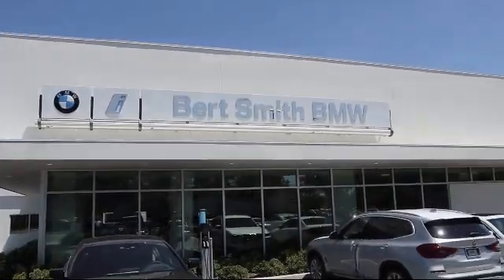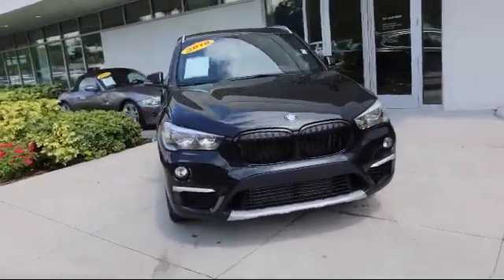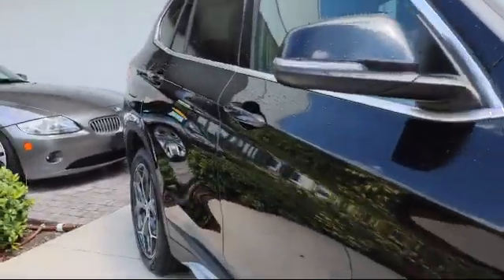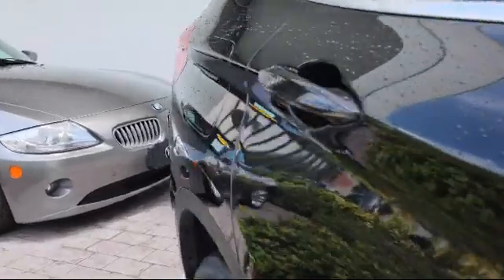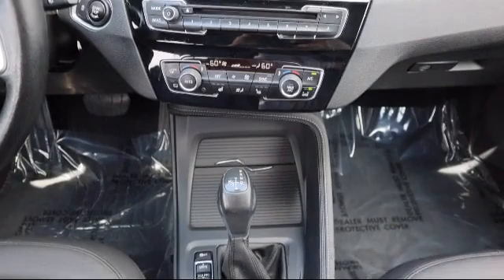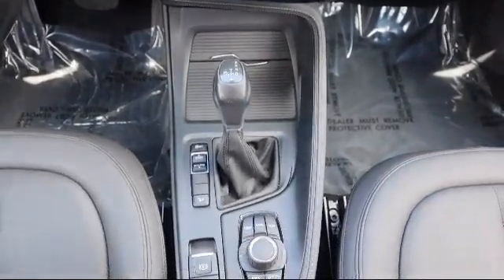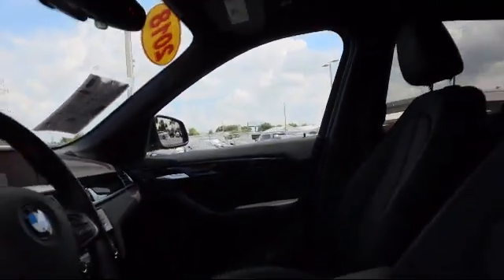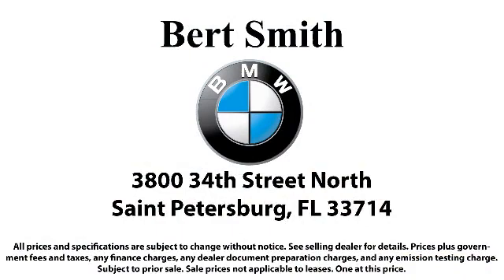2018 BMW X1 xDrive28i St. Petersburg Tampa Clearwater Bradenton Palm Harbor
2018 BMW X1 xDrive28i Stock Number: H165122 Vin:WBXHT3C3XJ5F92860.

 Bert Smith BMW is proudly serving St. Petersburg, Tampa, Clearwater, Bradenton, and Palm Harbor.
Give us a call at or visit our for more information about this or any of our other vehicles.

Bert Smith BMW
3800 34th Street North